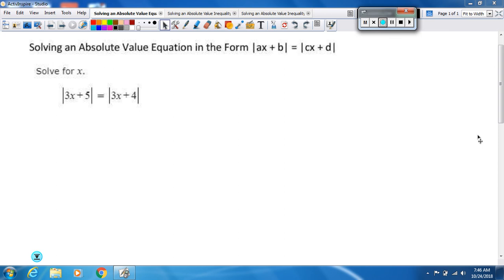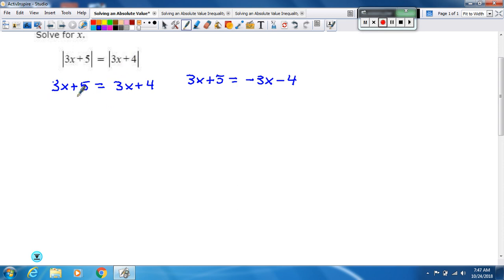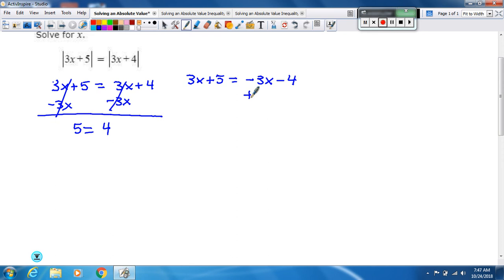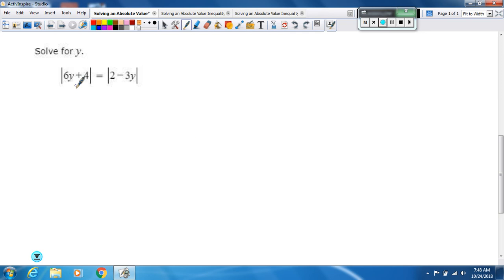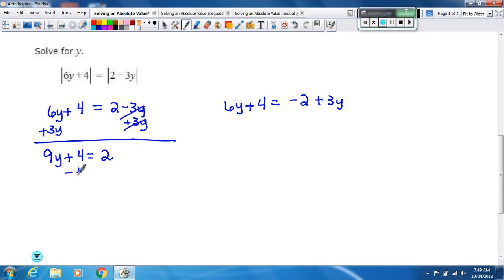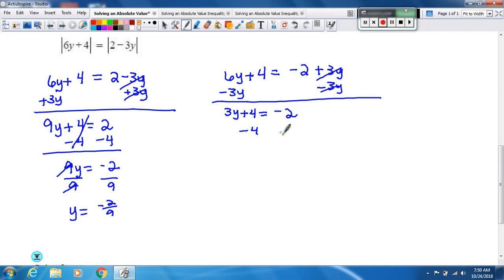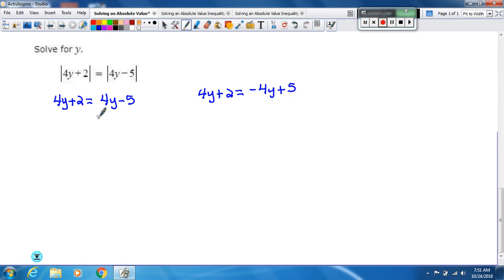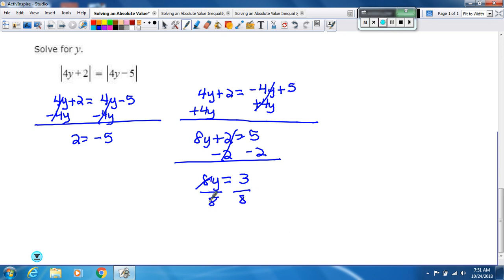Solving an Absolute Value Equation in the Form ax + b = cx + d